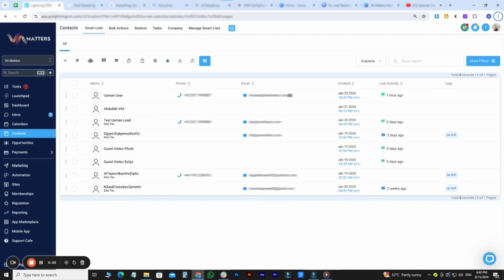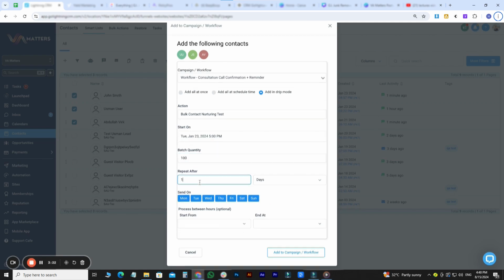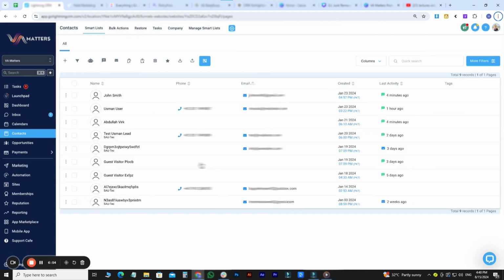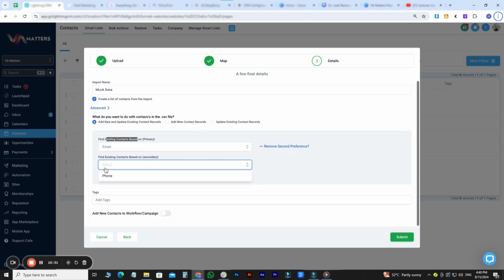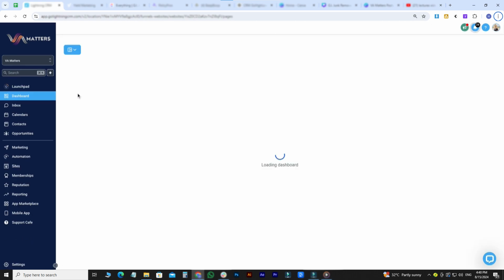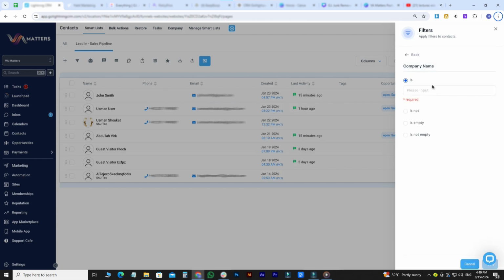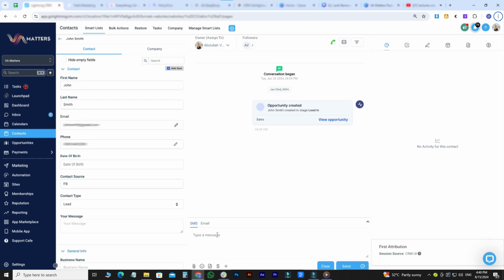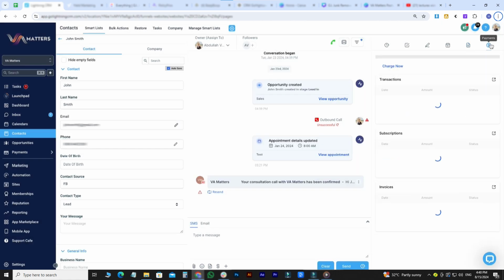GoHighLevel Contacts Tutorial | Manage Leads, Bulk Actions & CRM Data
Learn how to manage contacts in GoHighLevel with this complete GoHighLevel Contact Management tutorial. Discover how to add contacts, use bulk actions, import and export contacts, create Smart Lists, manage tags, merge duplicates, send SMS and emails, assign contacts to workflows and pipelines, and manage complete contact records inside GoHighLevel CRM.

In this step-by-step GoHighLevel tutorial, you'll learn how to:

✅ Add contacts manually in GoHighLevel
✅ Manage contacts with bulk actions
✅ Move contacts into pipelines and opportunities
✅ Add leads to nurture campaigns and workflows
✅ Send bulk SMS and email messages
✅ Add and remove contact tags
✅ Delete and restore contacts
✅ Send review requests
✅ Import and export contacts
✅ Map fields during contact imports
✅ Find and merge duplicate contacts
✅ Prevent duplicate contact records
✅ Associate contacts with companies
✅ Create filters and Smart Lists
✅ Create and manage contact tasks
✅ Send SMS and email from contact records
✅ Schedule appointments
✅ Manage contact documents and payments

Whether you're a marketing agency, business owner, SaaS founder, sales team, or GoHighLevel user, this tutorial will help you organize leads and customer data more efficiently inside GoHighLevel CRM.

⏱️ Chapters

00:00 GoHighLevel Contact Management
00:18 Adding Contacts Manually
00:54 Managing Contacts in Pipelines
02:21 Adding Leads to Nurture Campaigns
03:39 Sending Bulk SMS
04:17 Sending Bulk Emails
04:48 Adding & Removing Contact Tags
05:40 Deleting & Restoring Contacts
06:55 Sending Review Requests
07:23 Exporting Contacts
07:33 Importing Contacts
08:32 Contact Import & Duplicate Settings
10:50 Merging Duplicate Contacts
11:22 Preventing Duplicate Contacts
12:04 Associating Contacts with Companies
13:15 Contact Columns & Filters
14:11 Creating Smart Lists
15:08 Managing Contact Tasks
15:56 Contact Record Overview
17:56 Sending SMS from Contact Records
18:31 Sending Emails from Contact Records
19:17 Contact Activities & Calls
20:04 Scheduling Appointments
20:21 Documents & Payments
20:55 Conclusion